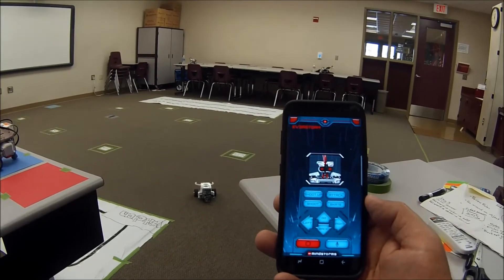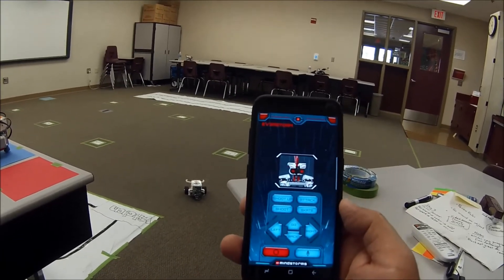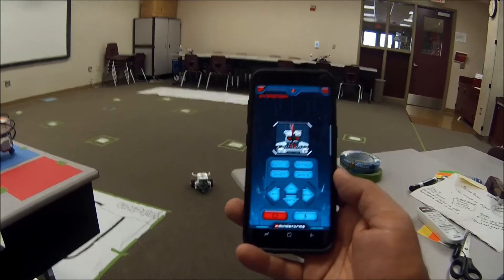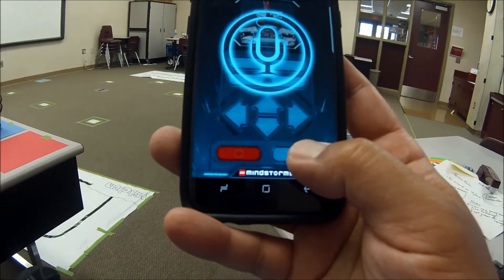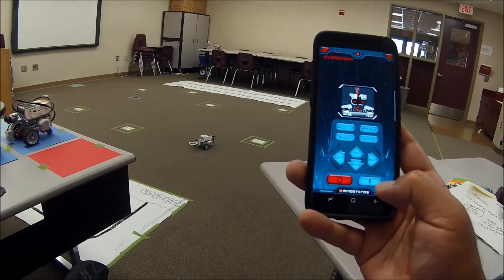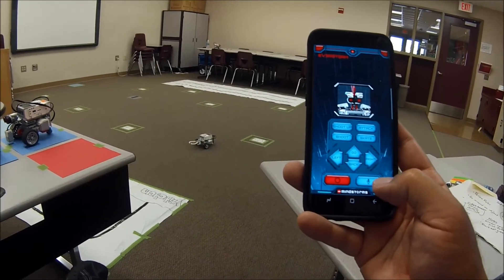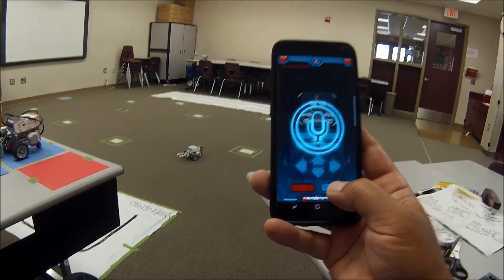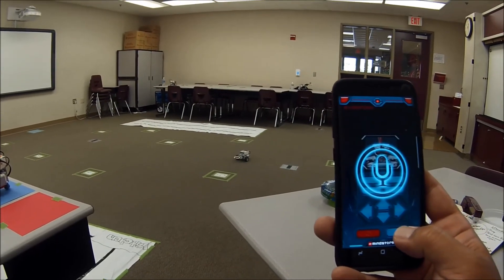"Control Your LEGO Mindstorms EV3 Robot With Your Voice!!!!"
This video shows you how you can control your LEGO Mindstorms EV3 robot with the LEGO Commander App and your voice. It's very cool!